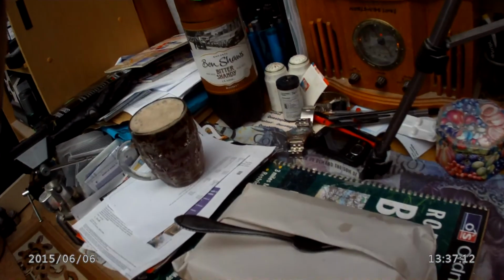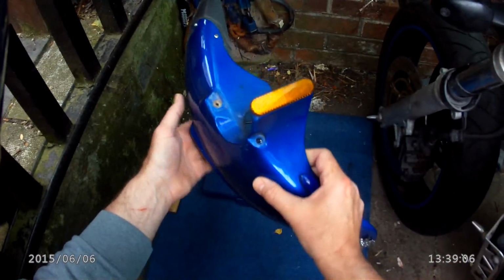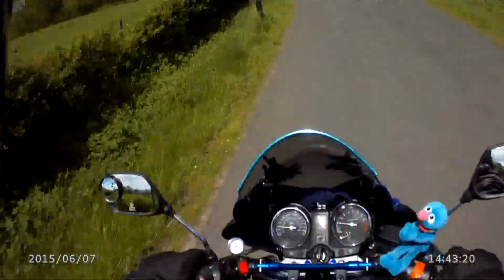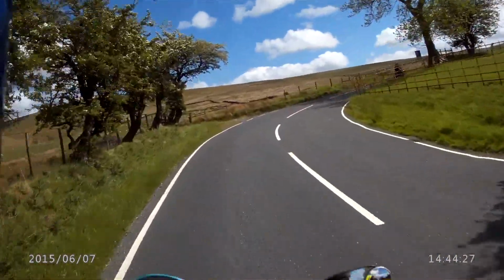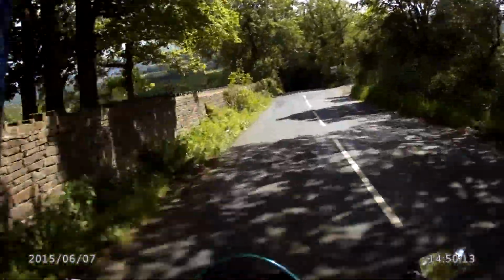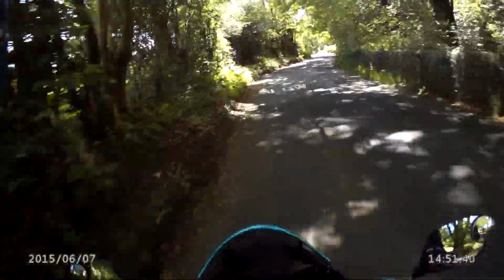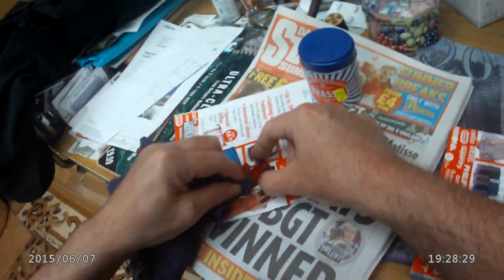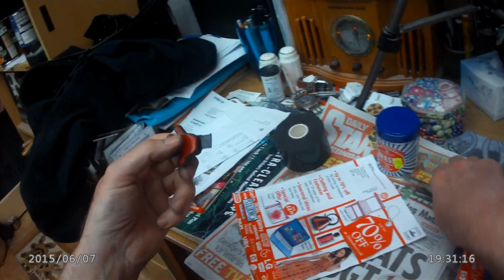...Rural route to the bike museum!